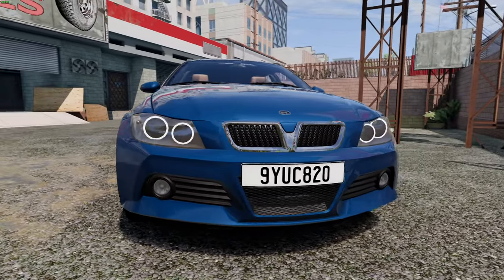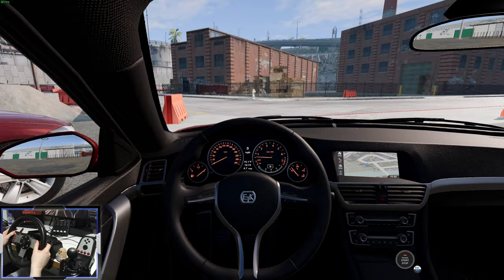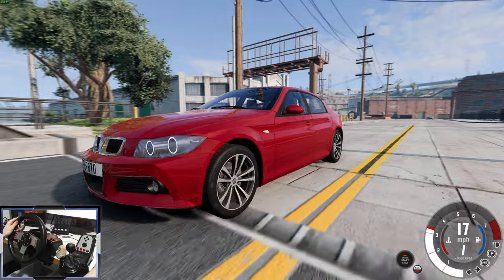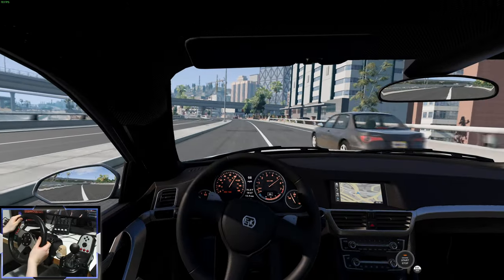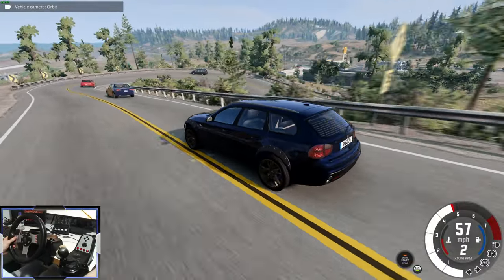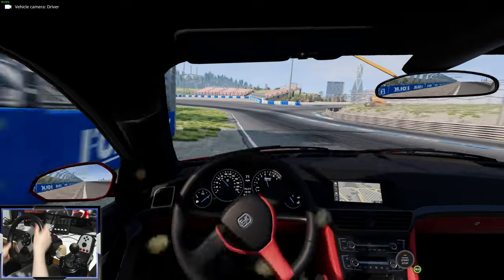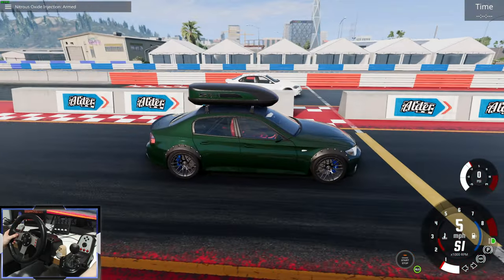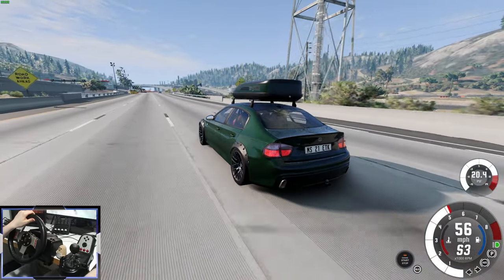ETK 700 - BeamNG's Most Pointless Mod? (Honest Review)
The ETK 700 mod for BeamNG brings a previous generation ETK 800 to the game! Unfortunately, this mod does not impress me and feels a little pointless. Join me for an honest review as we explore the problems with it!

• Humble Bundle (With this link any purchase on Humble Bundle supports me!)

Music from: Cobra 11 - Crash Time

0:00 ETK 700 Overview
1:23 "89" Configs
2:57 Street Racer Config
3:47 Drift & Getaway Cars
4:34 Undercover Police
5:02 Tuner Config
6:06 Drag Config